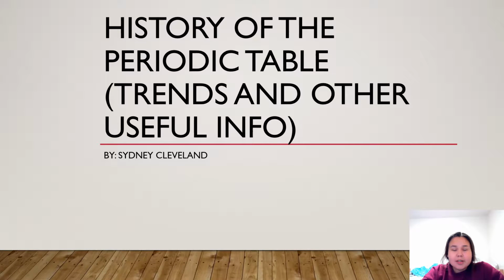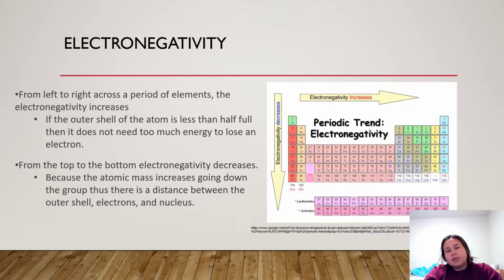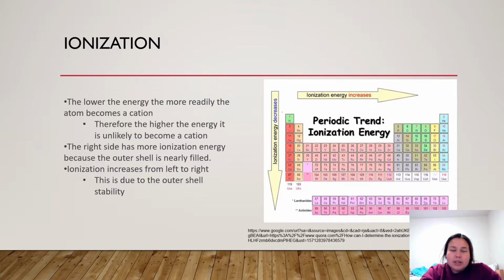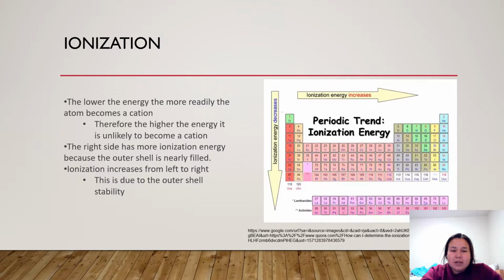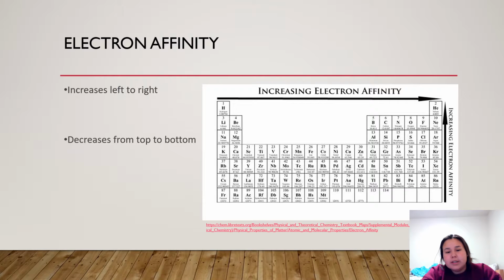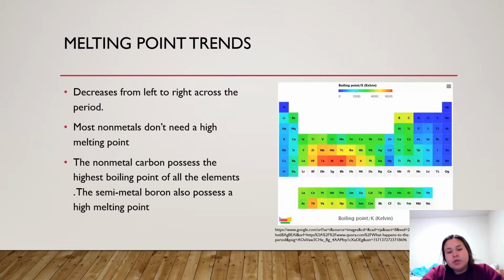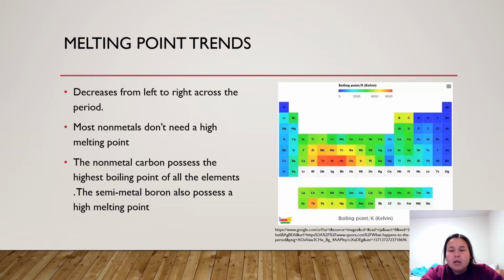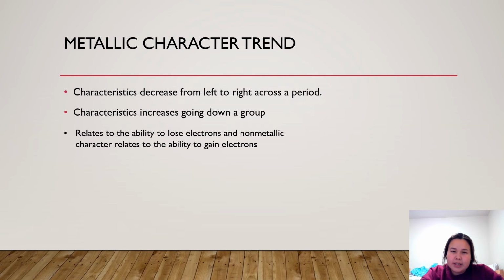History of the periodic table (Trends )